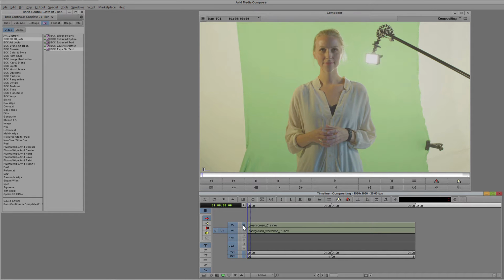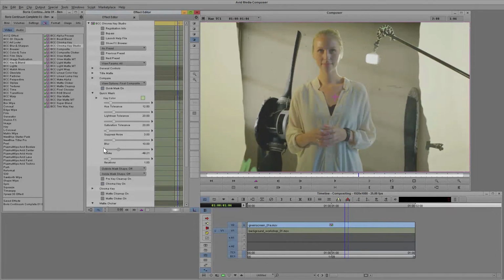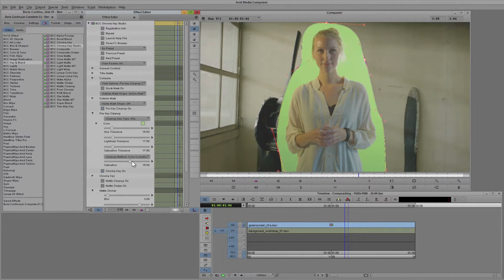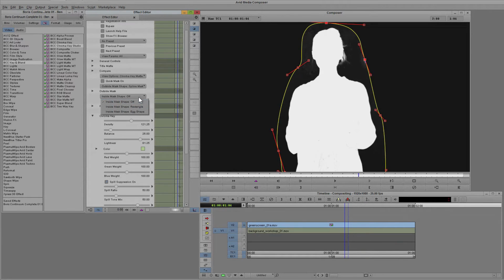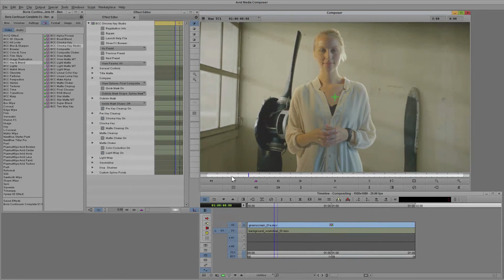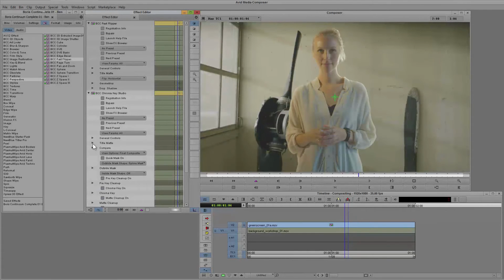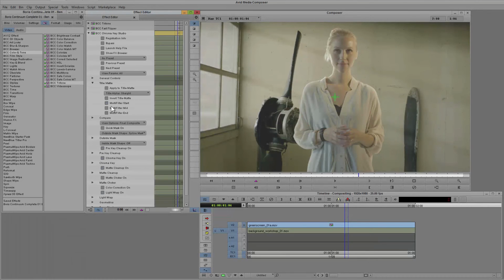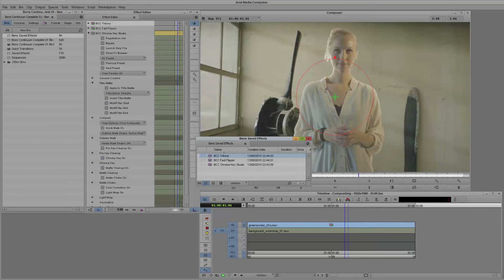BCC Fundamentals: 009 - Advanced Keying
BCC Fundamentals is a new training series hosted by Ben Brownlee of Curious Turtle designed to help you quickly and easily get up-and-running with Boris Continuum Complete.

Chapter 009 – Advanced Keying & Layering

One stop shop keying with BCC Chroma Key
Dealing with uneven green screens and garbage masks
Compositing with multiple filters
Color matching to the background image

Learn more about Boris Continuum Complete plug-ins! The BCC Fundamentals training series is presented in the Avid Media Composer interface, however the training is also applicable for the following hosts: